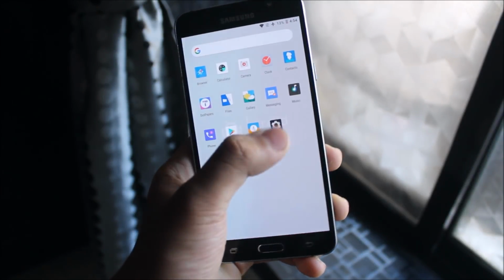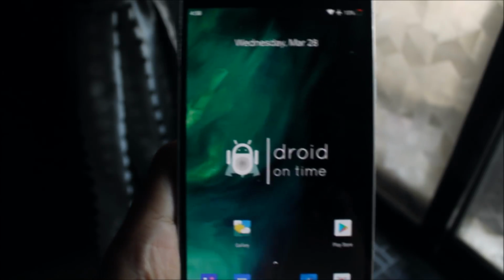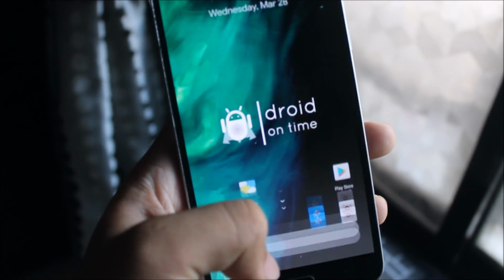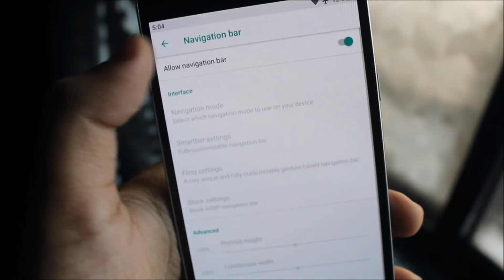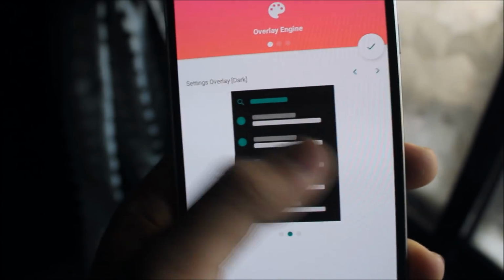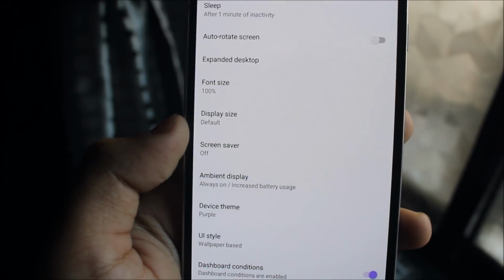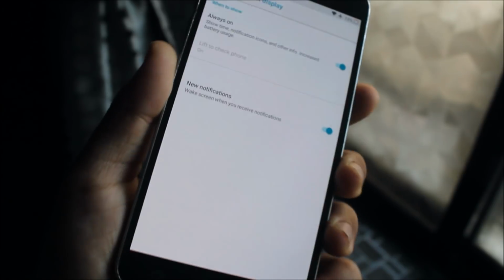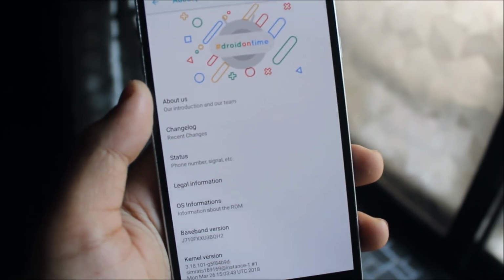DotOS 2.1 [Android 8.1.0 Oreo] For Galaxy J7 2016 & J7 Nxt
In this video, we're going to take a look at the DotOS 2.1 powered with Android 8.1.0 Oreo for our Galaxy J7 2016.

Status - Stable - Suitable as a daily driver.

Credits - Samrat Singh (Developer, XDA)

Features -
Android 8.1.0 Oreo
5 March 2018 Security Patch
Dot Papers
Dot Extras
DotOS Music Player
DotUI Center
Device UI & Theme Customization
Always On Ambient Display

Bugs -
NFC
Camera (Use third party camera instead of stock to fix camera)
Proximity Sensor during a call